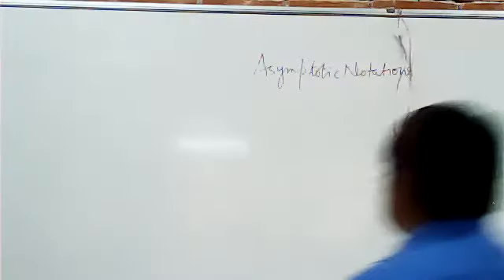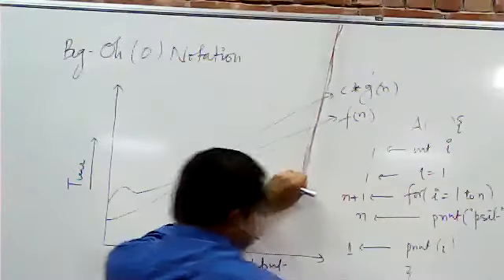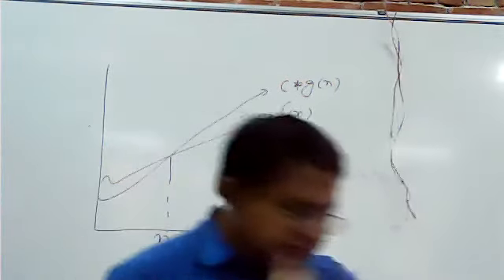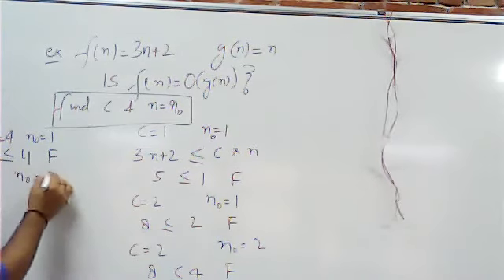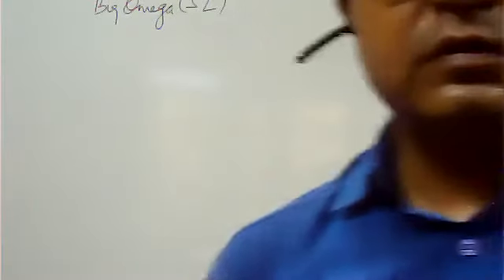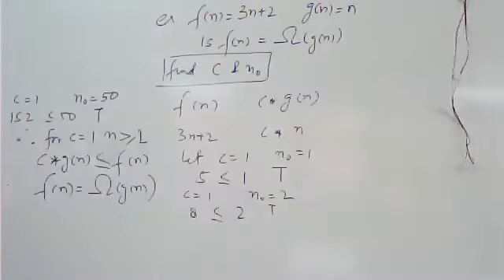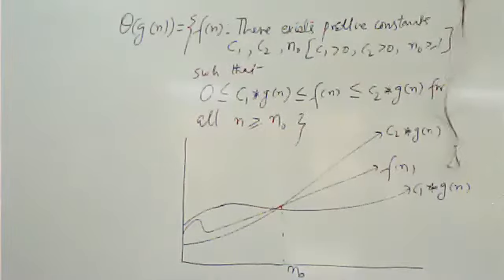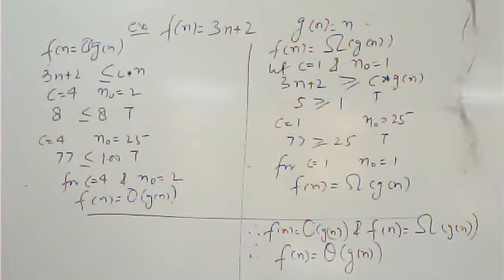Asymptotic Notations -O, Ω, Ɵ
Details Explanation of Asymptotic Notationms